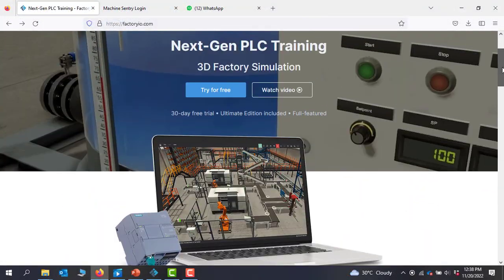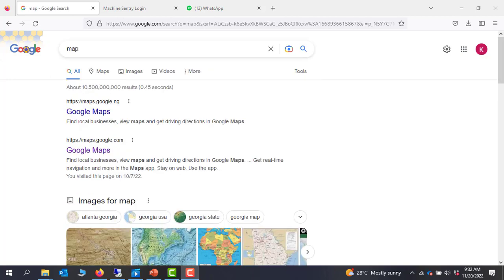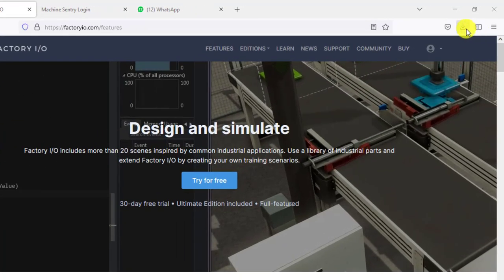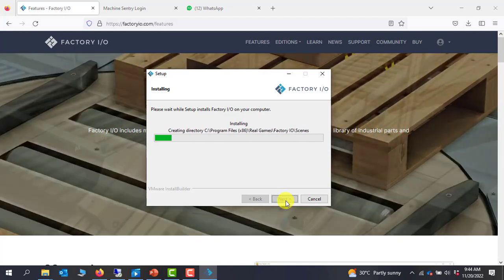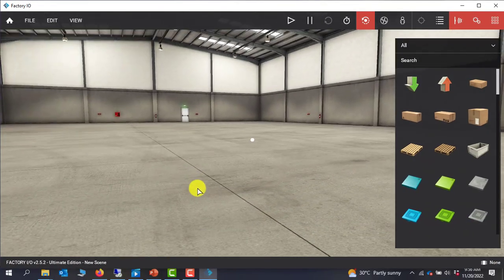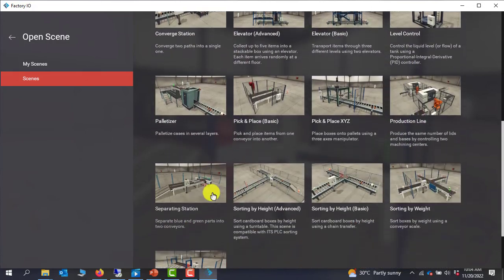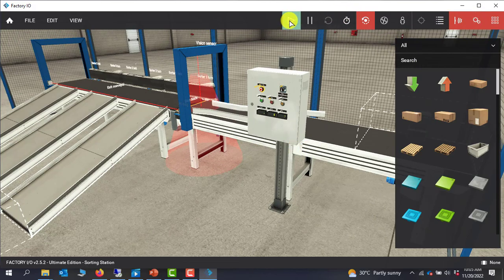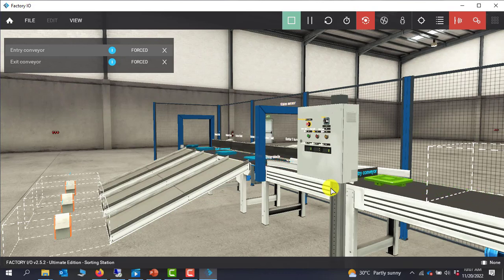Connecting OpenPLC to Factory IO - Introduction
In this video, I will introduce you to factory IO and show you how you can learn PLC programing using OpenPLC and factory IO.